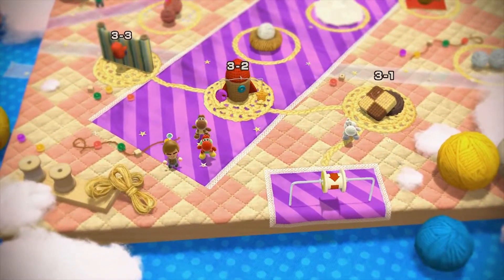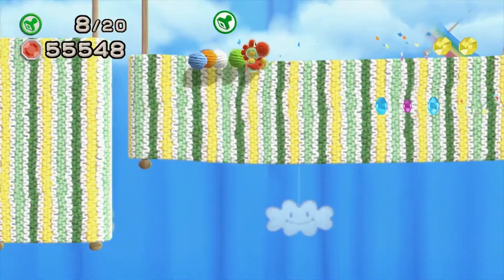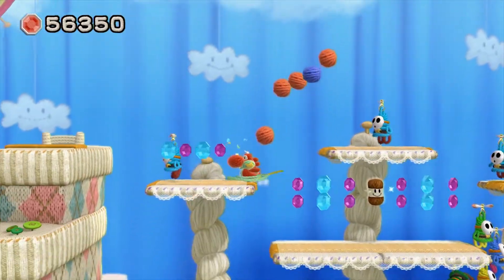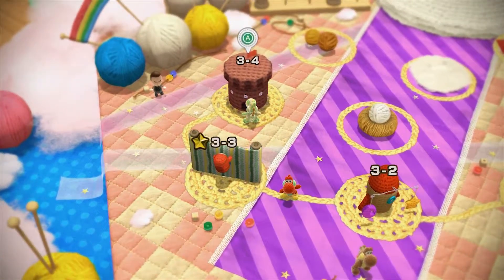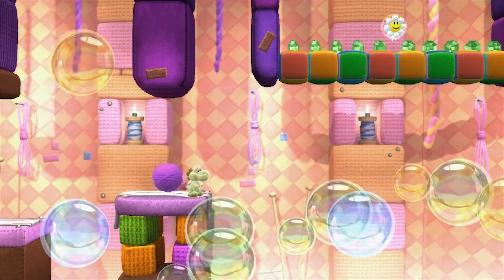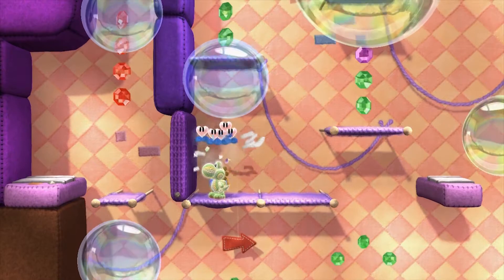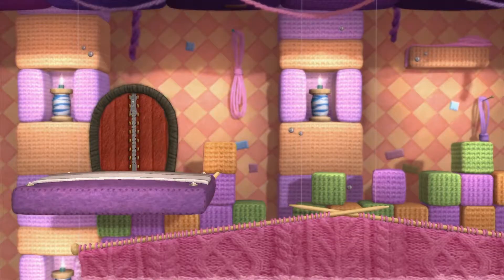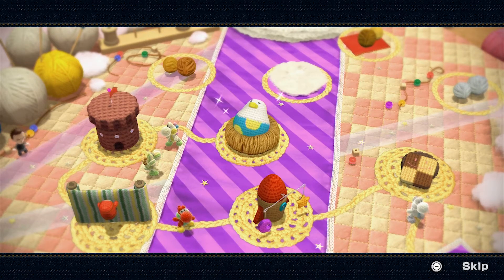Let's Play Yoshi's Woolly World - Part 10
Yoshi's Woolly World Part 10: Scaling the woolside!

Sheep tackles the epic yarn based adventure starring everyones favorite green dino buddy yoshi!
Returning to classic gameplay that made the Yoshi sub-series of games so popular it's time to run, jump and explore the world to find and fix up our beloved yoshi comrades whom has been attacked by Kamek!

Kamek isn't going to pull the wool over our eyes. this is. Yoshi's Woolly World on the Nintendo Wii U!